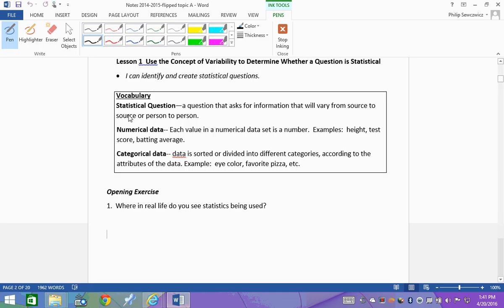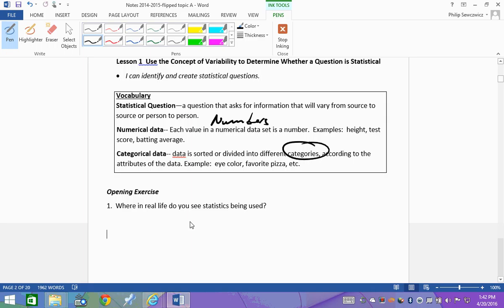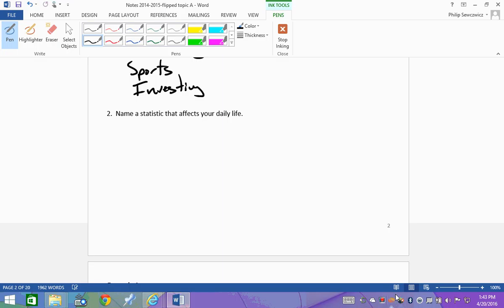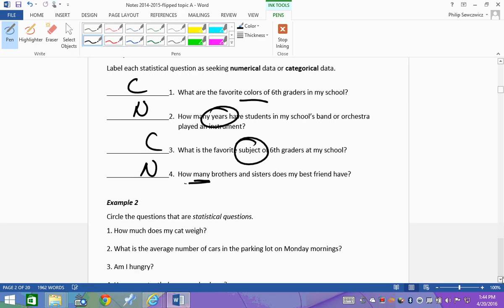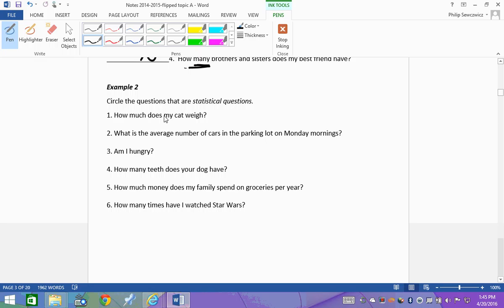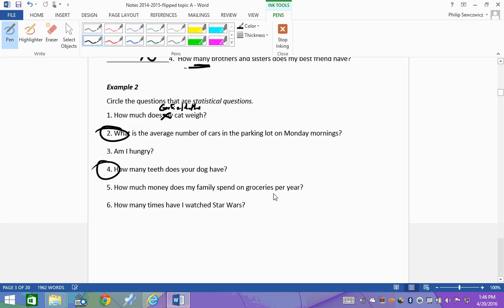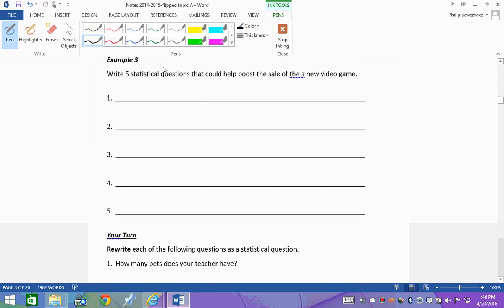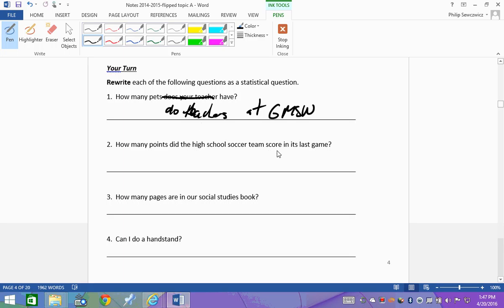Statistics Mod A Lesson 1